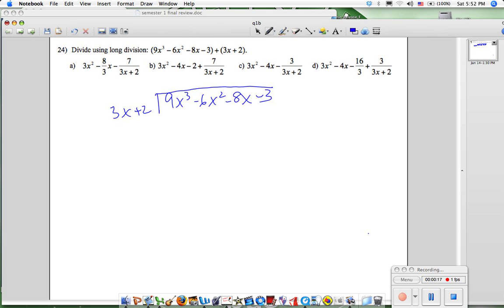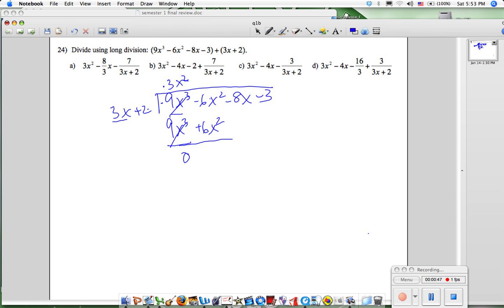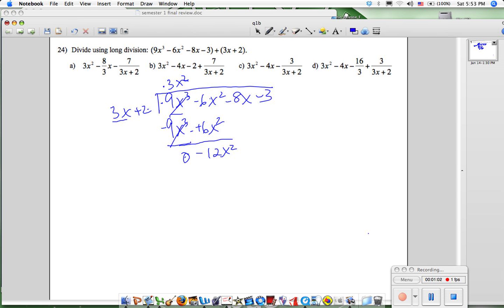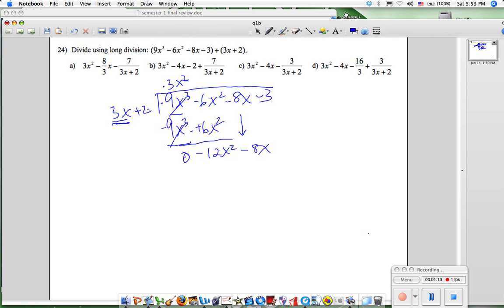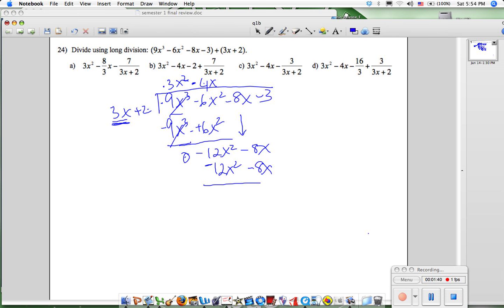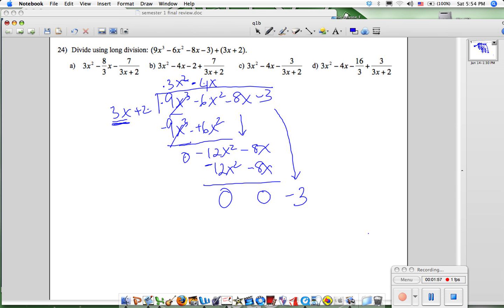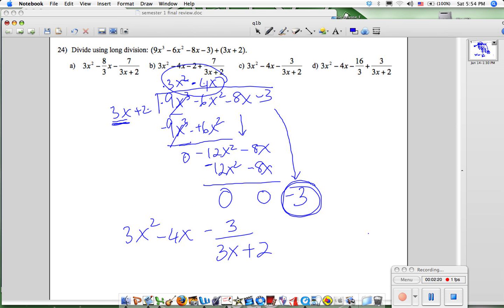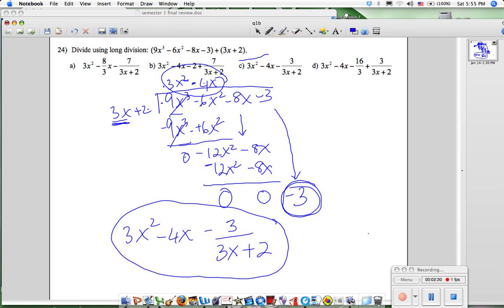q24a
Long division with polynomials